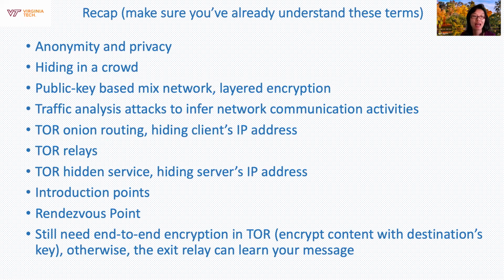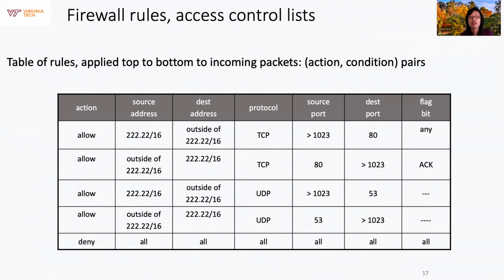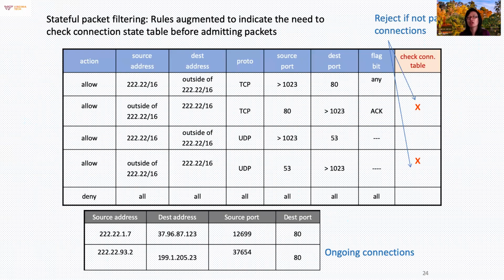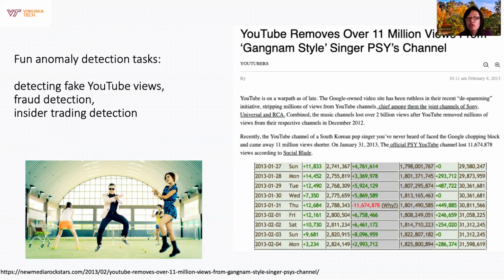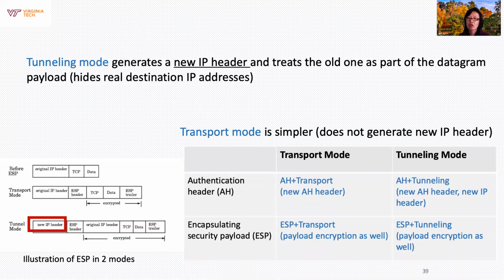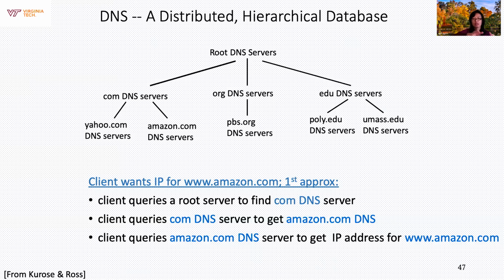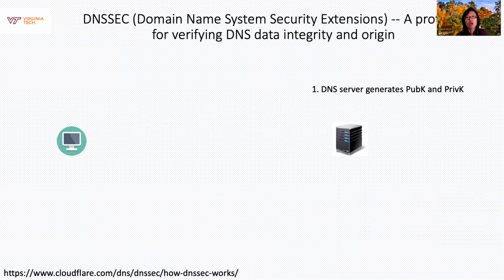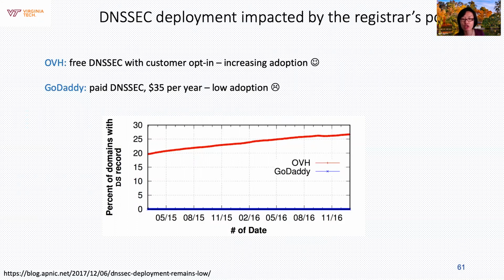October 28 2020 Firewall DNS IDS by Danfeng (Daphne) Yao